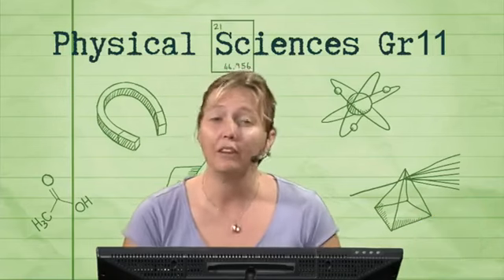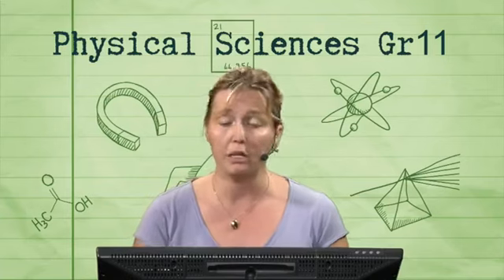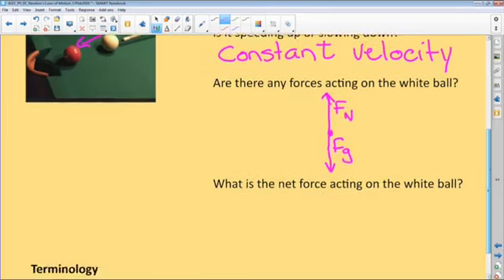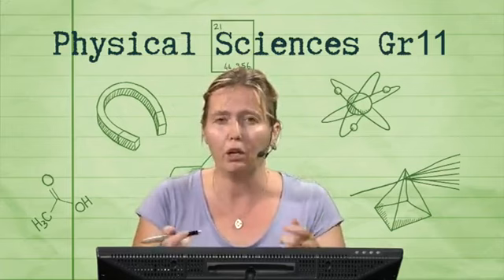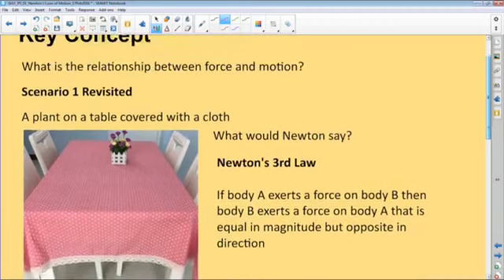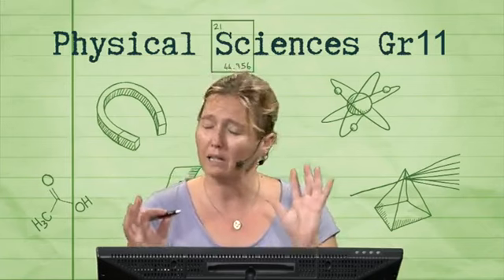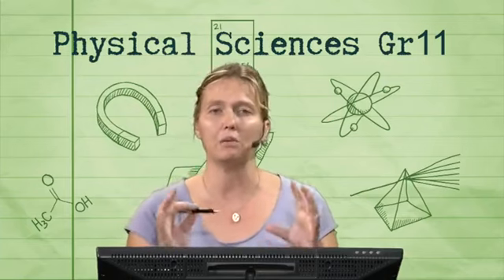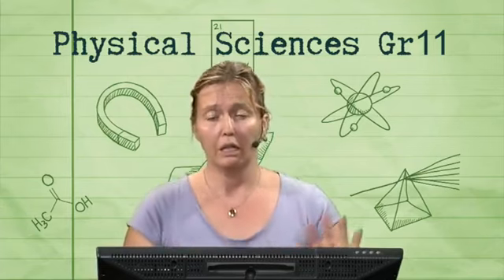1148 Gr11 PS Newton's Laws of Motion